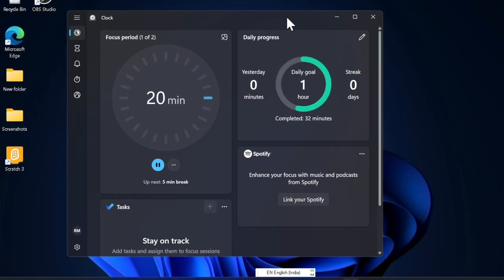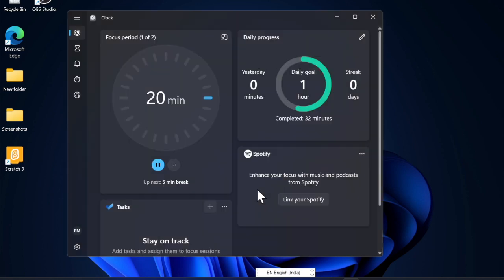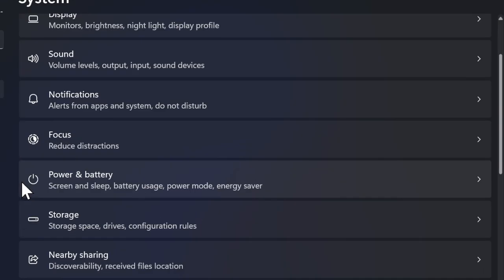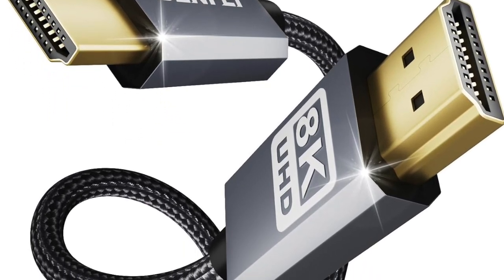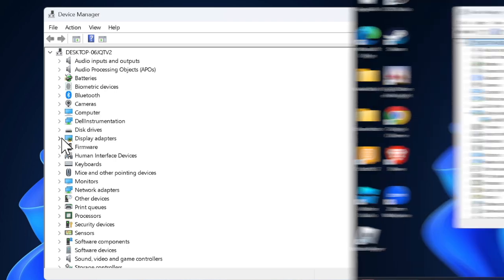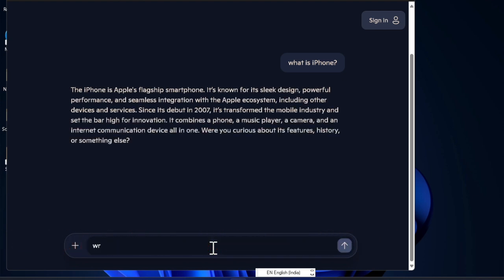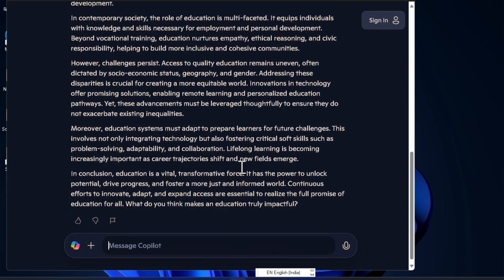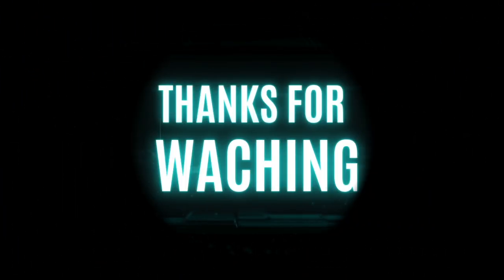How Fix Monitor is Stuck at 60Hz on Windows 11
Is your monitor stuck at 60Hz on Windows 11? This issue can occur due to incorrect display settings, outdated drivers, or hardware limitations. In this video, we’ll guide you through simple steps to fix your monitor's refresh rate and unlock higher performance. Whether you’re gaming or working, having the right refresh rate is crucial for smooth visuals.